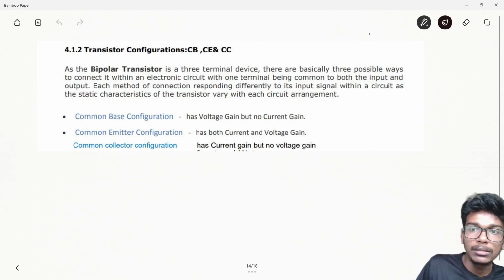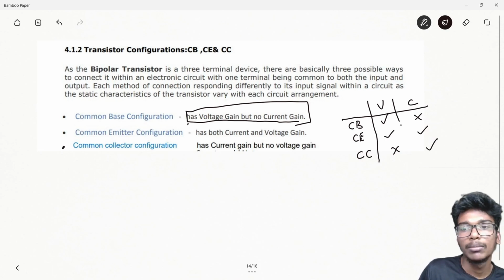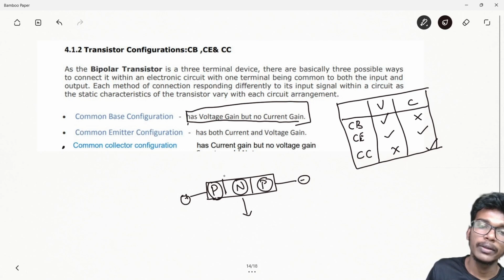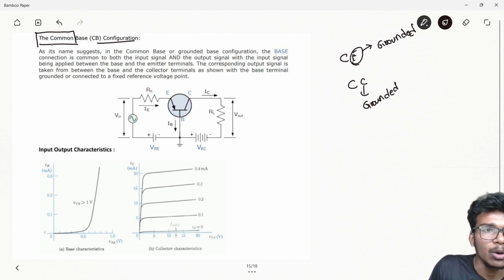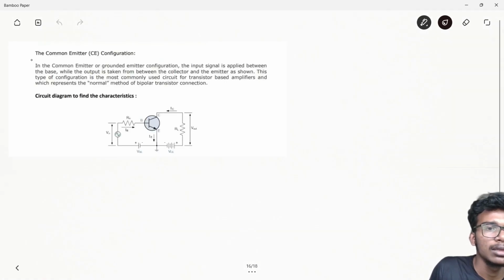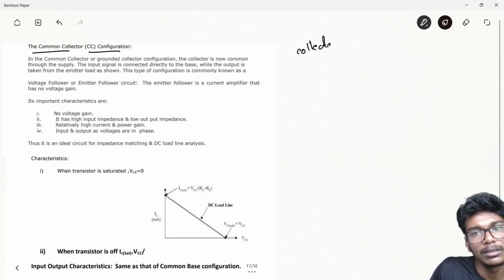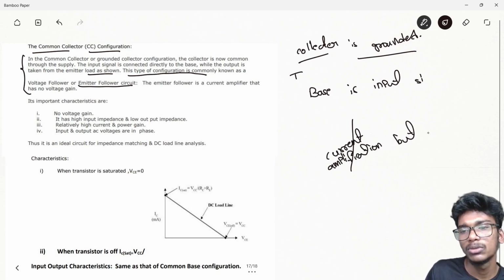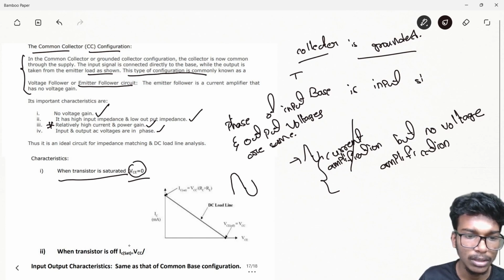Transistor configurations | Common Base | common emitter | common collector | One Night Batting